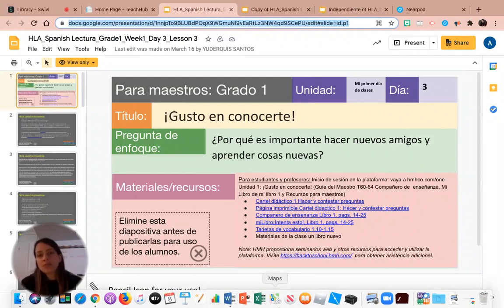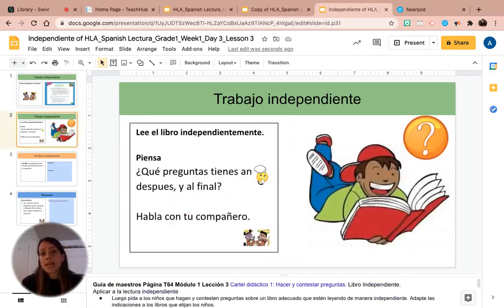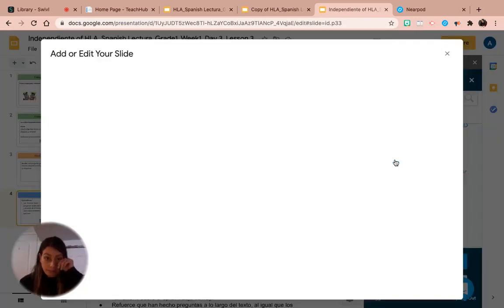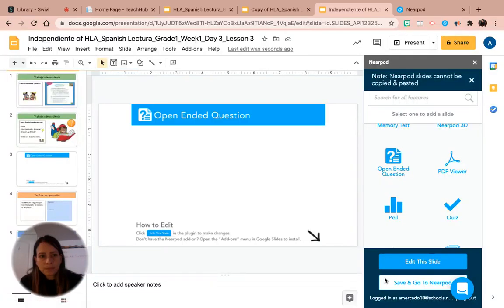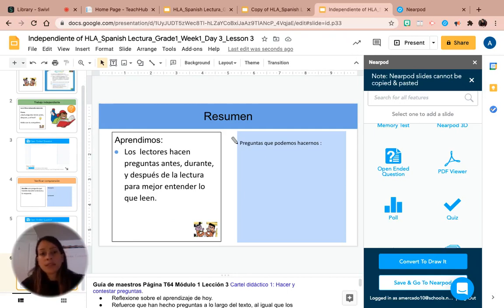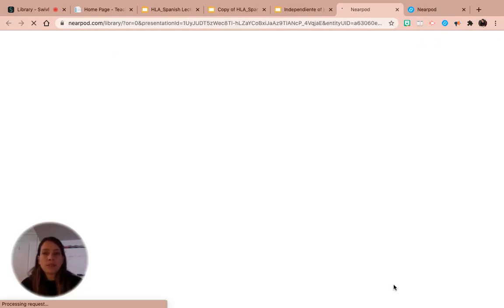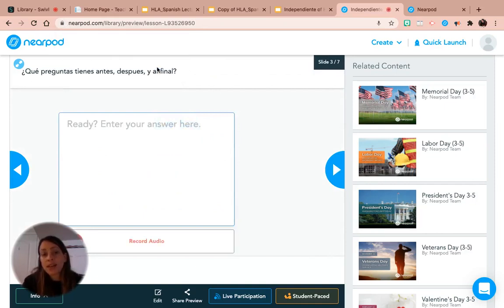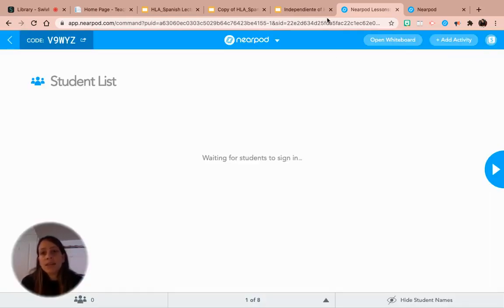HLA_Spanish Lectura_Grade1_Week1_Day 3_Lesson 3 Part 3 of 3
In this video I will show you how you can use Near Pod to add an activity to the google slides that allows the children to type their responses or verbally record their responses.